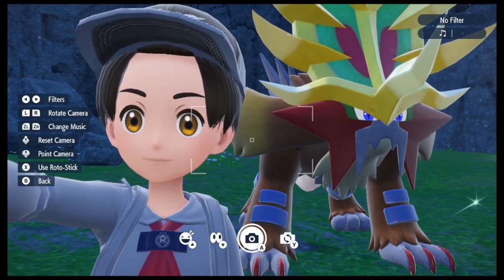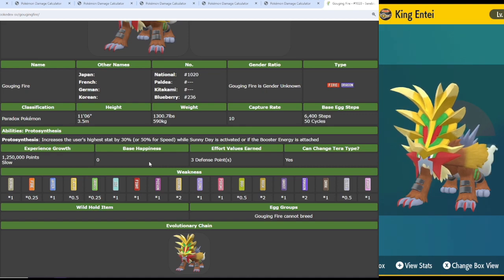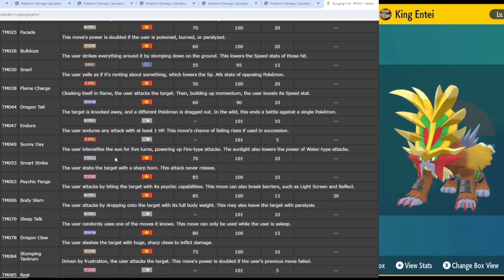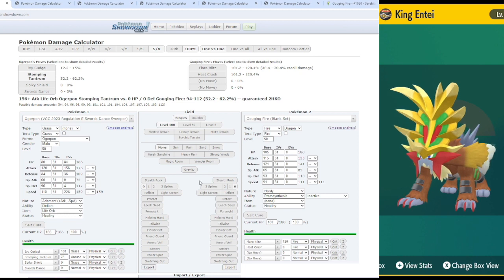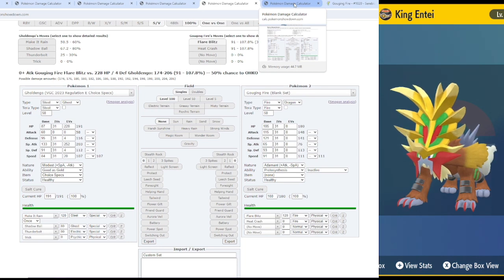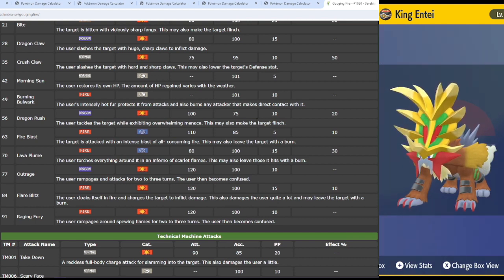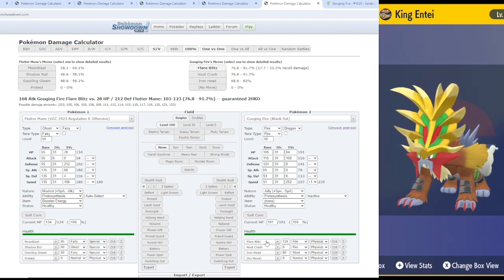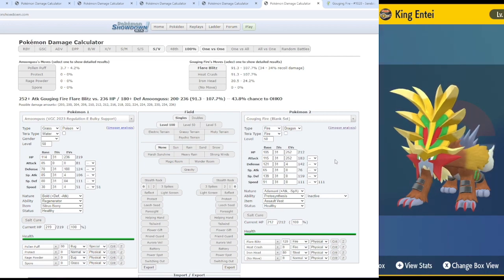"One Of The Most Broken Paradox Pokemon? Just How Good Is The New Paradox Entei?"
Could the King of the Entei become the King of competitive?

MariK's Madness Ebay

This video was recorded for educational and entertainment purposes and to demonstrate the joy of Pokemon.